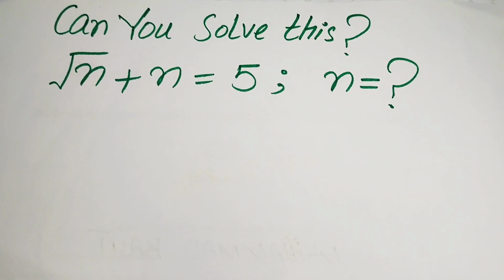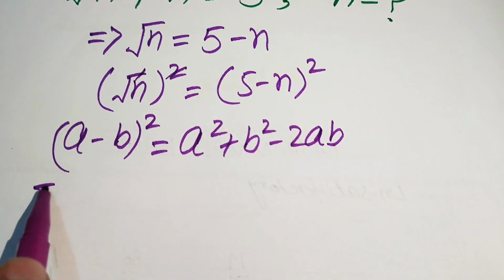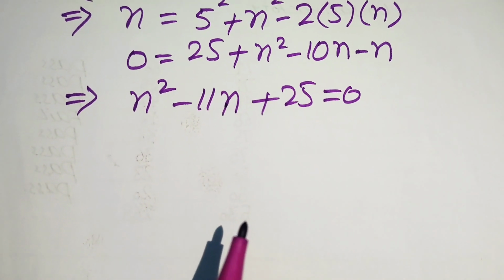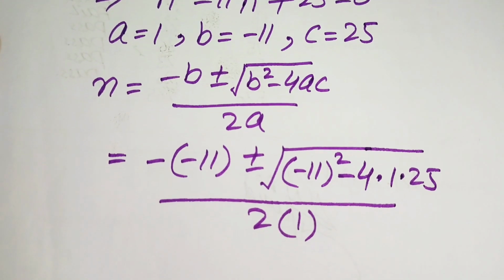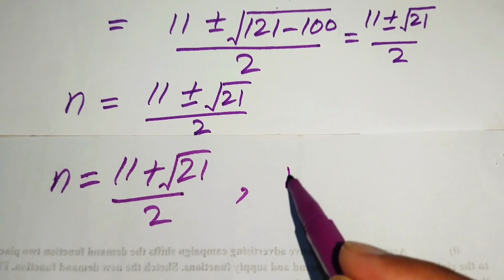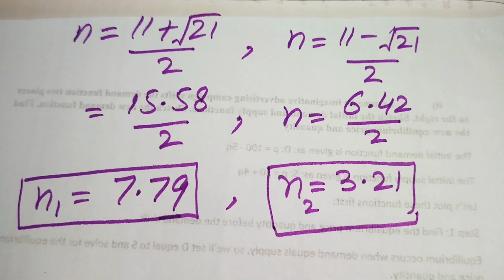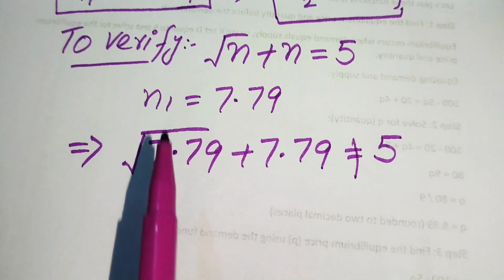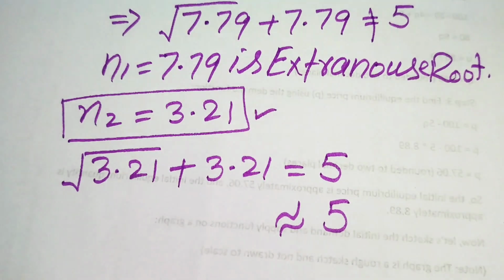Fully solved Olympiad Mathematics 👇👇 | Math Olympiad | Math Olympiad Question